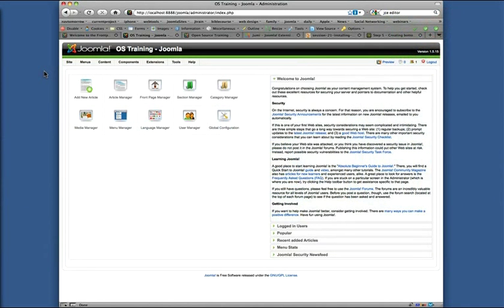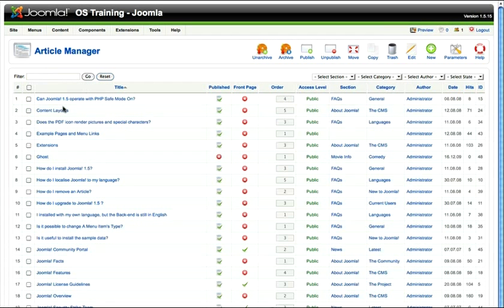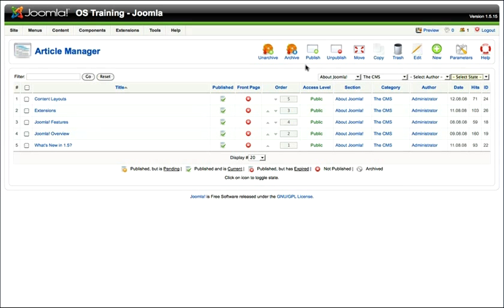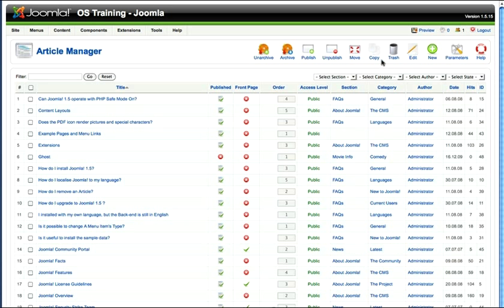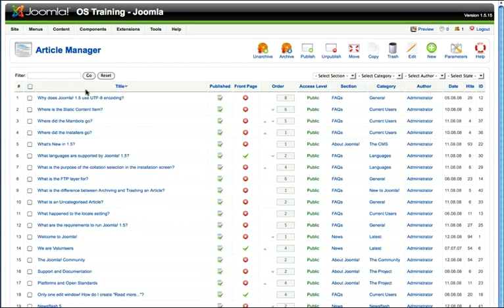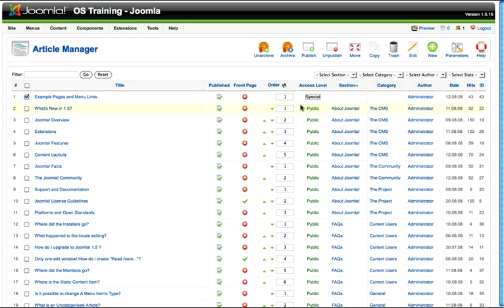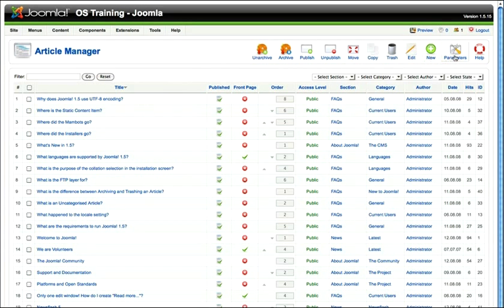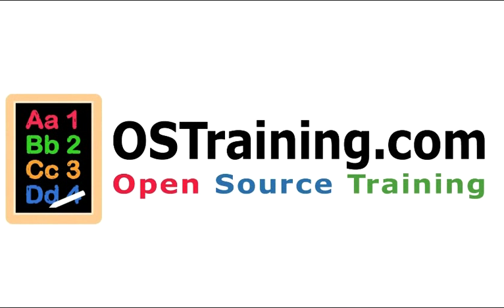Joomla Article Manager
This tutorial shows you how to manage Joomla articles.